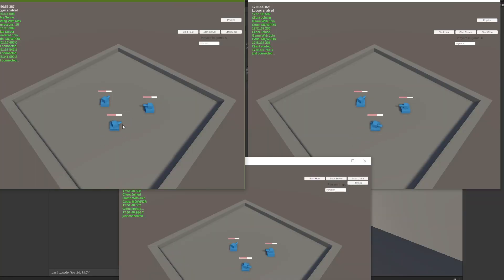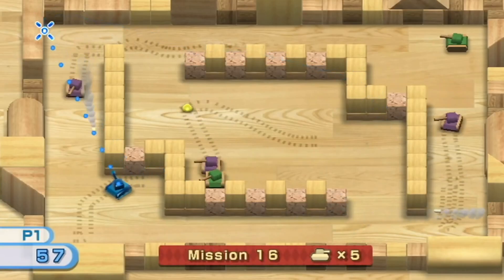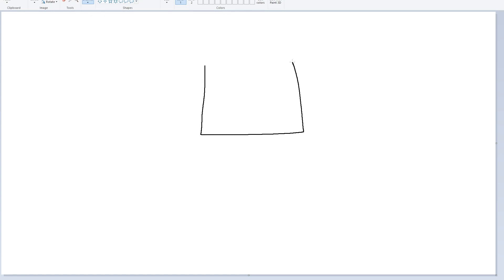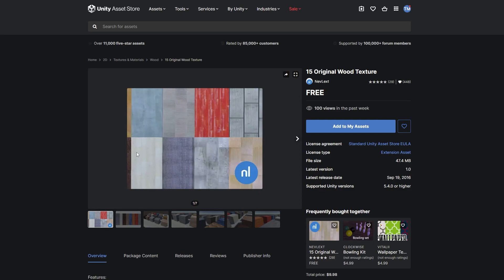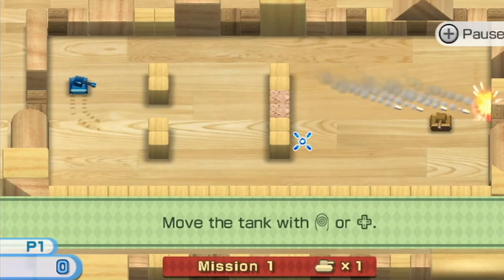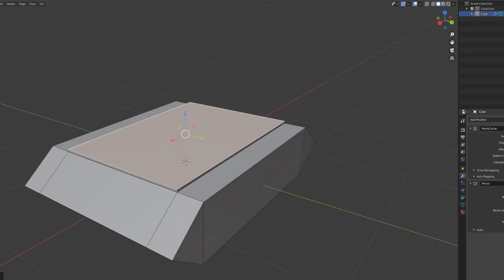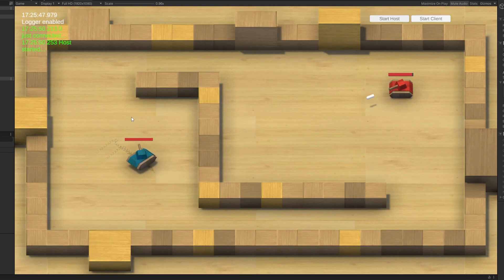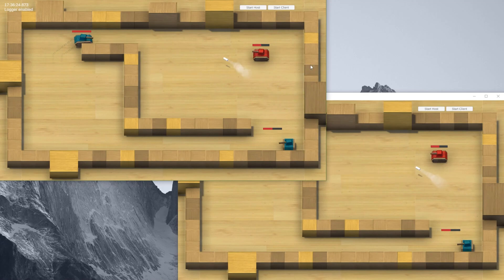I Created A Multiplayer Game in Unity in 1 Week, Here's What I Learned...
Hi I'm TJ a developer who is passionate about learning gamedev I primarily develop games on the unity platform but any code is fair game for game dev. I’m still learning a lot but hope you’ll be able to learn from my progress.

PC Specs -
32GB RAM